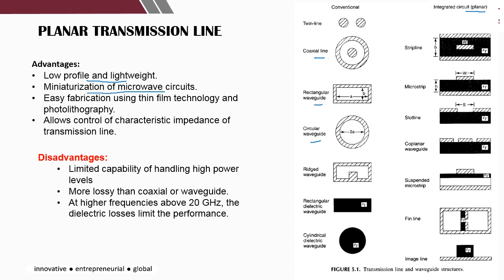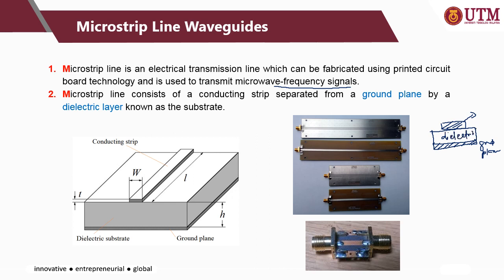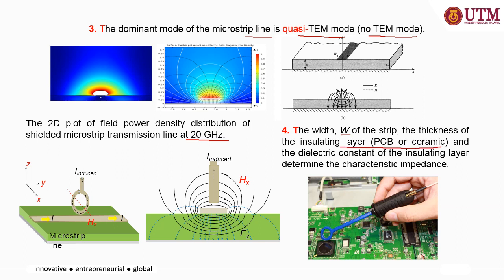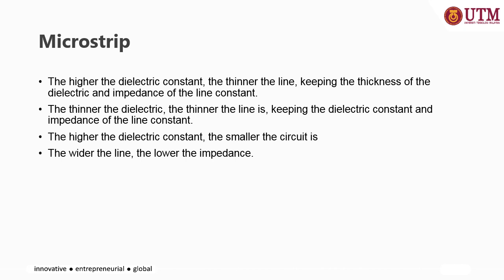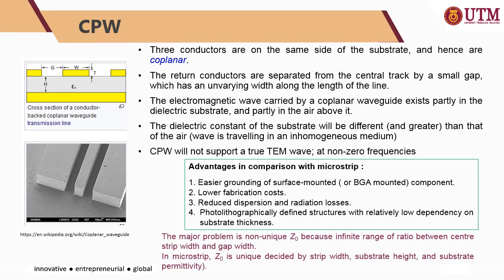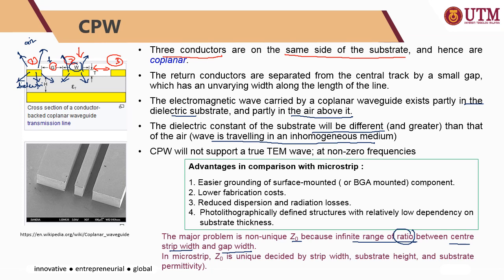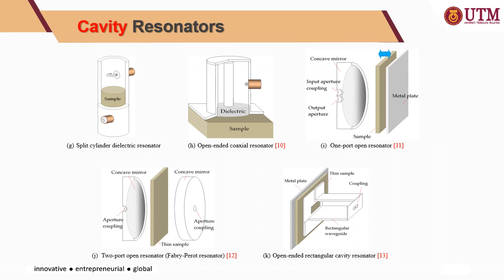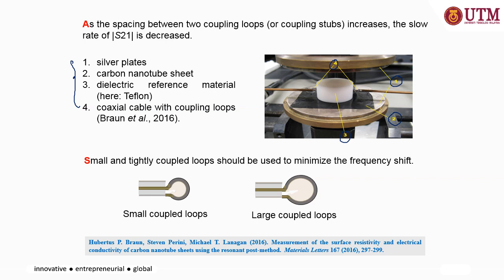WEEK 1 - INTRODUCTION 3 - WAVEGUIDE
Introduction 3 - Waveguide